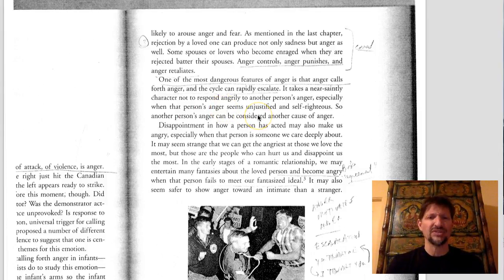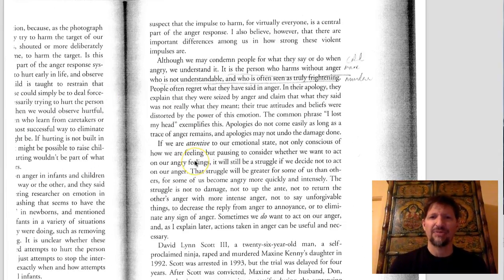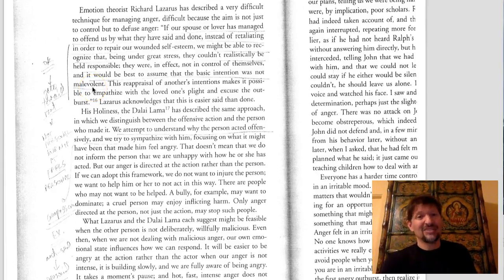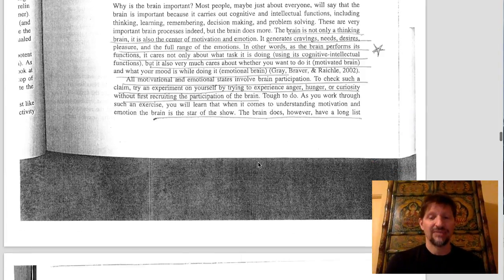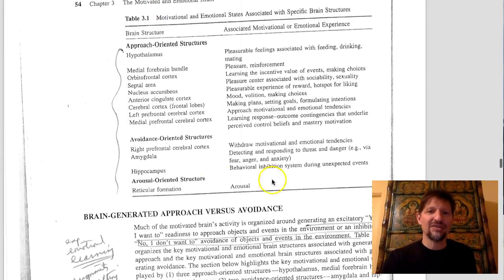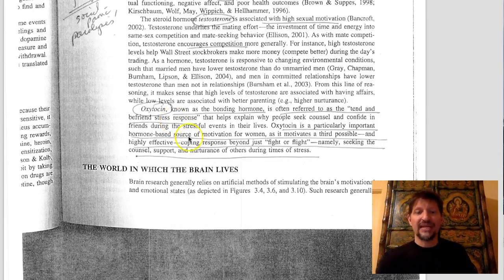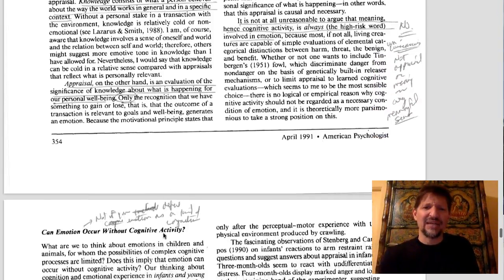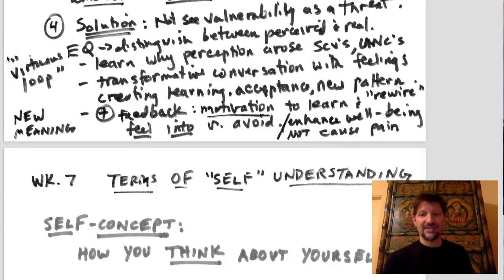Wk 7 Readings Emotion and Motivation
In this video we will continue our intensive investigation into anger as a motivated and motivating emotion, and we will use this as a springboard to analyze how we might engage "negative" emotions in a healthy, curious, and effective way that might move us toward transforming these emotions into their more pro-social cousins.  We will also explore the biological functions that connect motivation and emotion, focusing particularly on the connections between the environmental stimuli, biochemical transmitters (i.e. hormones), and brain centers associated with various emotions and motivational states. We will consider how cognitive functions interact with emotions and motivational states.